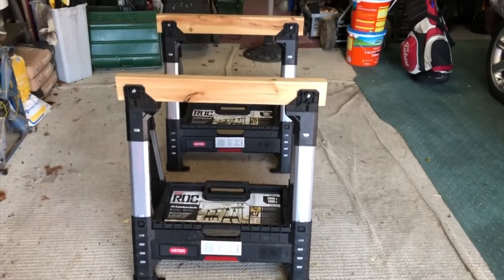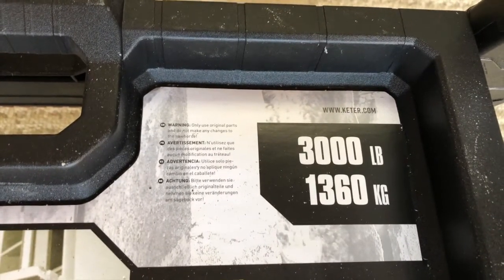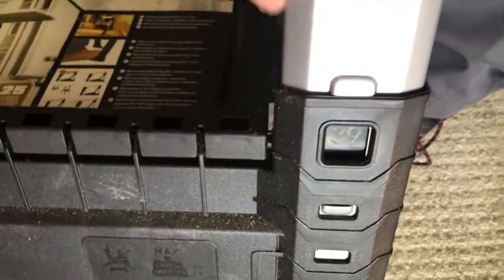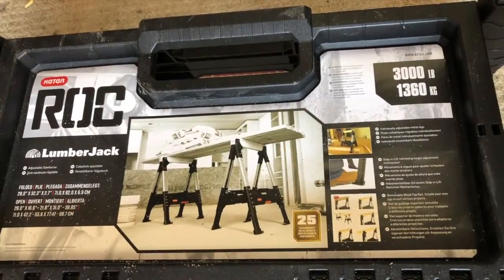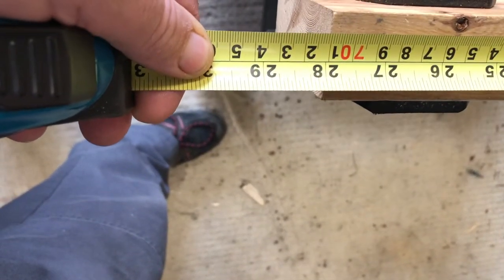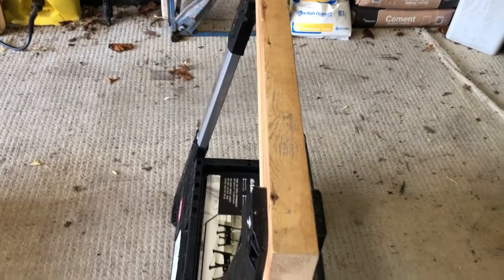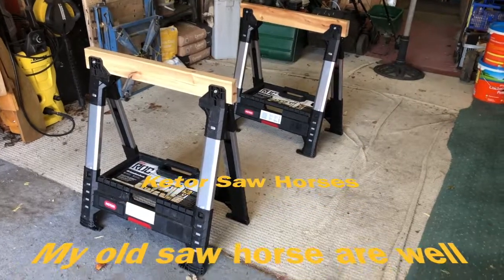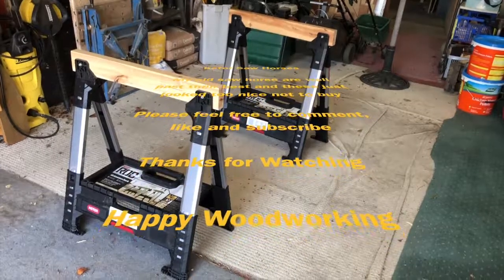Keter Lumberjack Saw Horses - Tool Review Tuesday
A quick overview of these newly purchased sweet looking saw horses